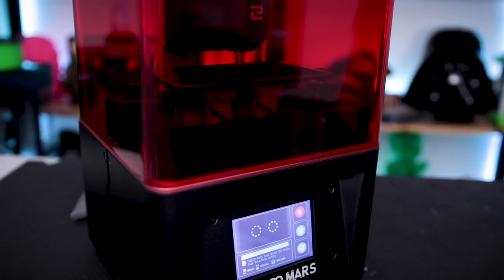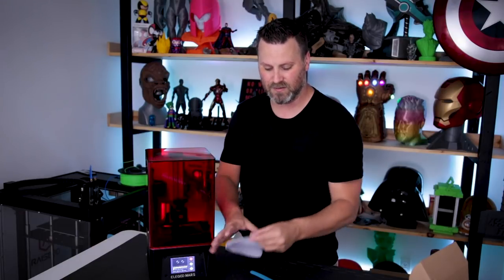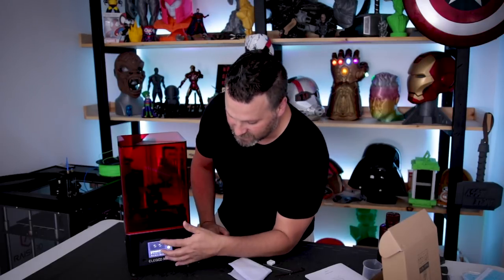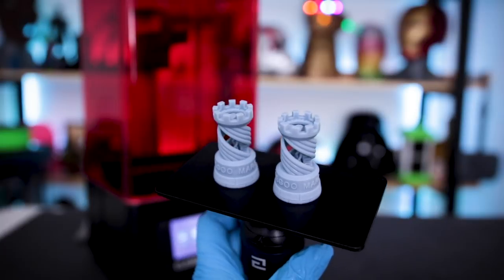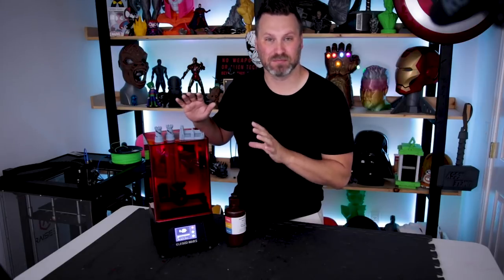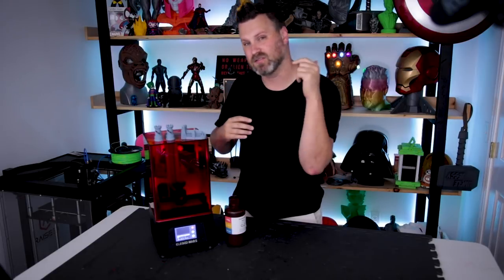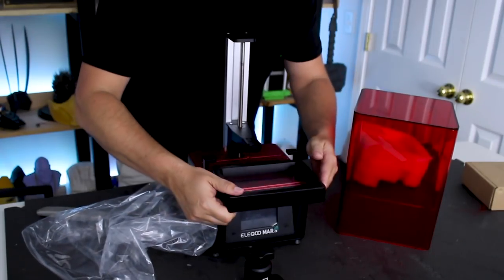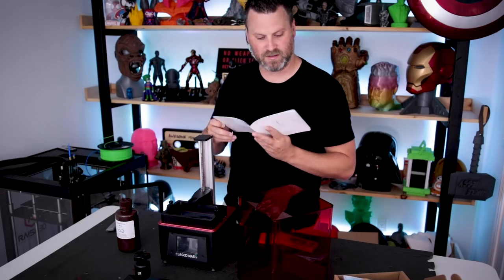Unboxing & Testing $250 Elegoo Mars Resin 3D Printer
Taking a look at the Elegoo Mars Resin 3D Printer onsale for $250 starting July 2nd!

First half of the video is my initial thoughts, the 2nd half is the unboxing/setup.

Elegoo Grey Resin $26 ➜

Ender 3

CR-10 S4